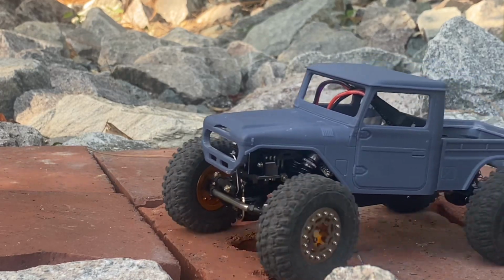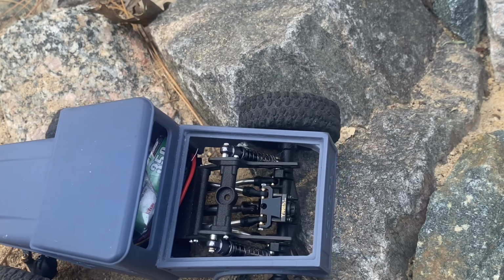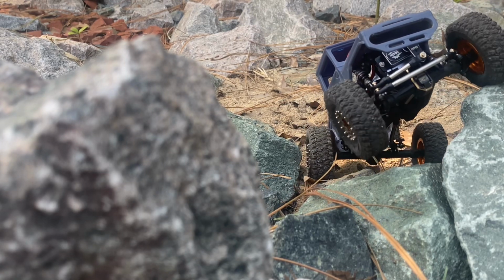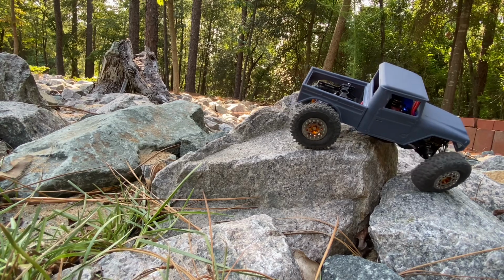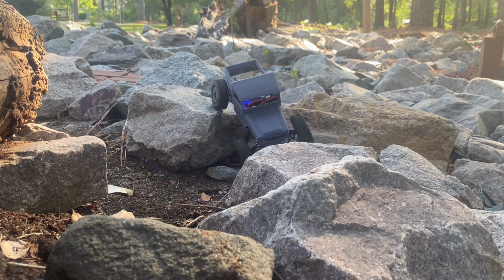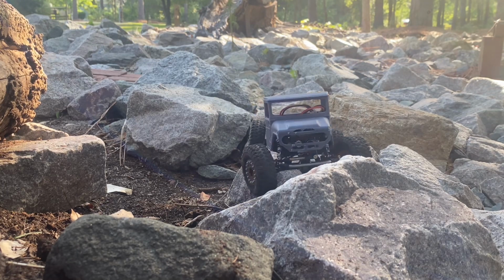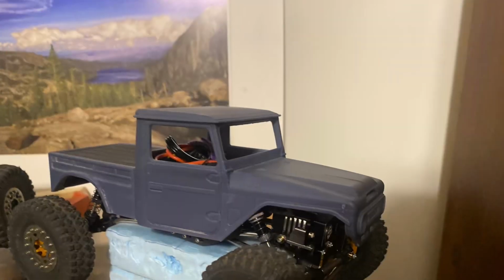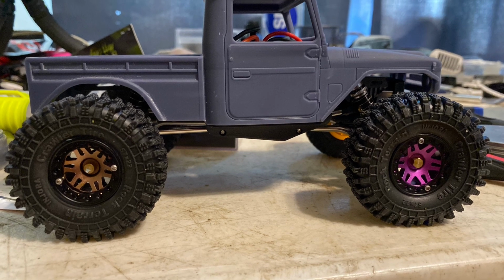Sunday afternoonFJ45 crawl first rollout.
First time really driving the Fj45 from WTmicro. The prettiest bodies in scx24. Hope you enjoy. A ails put up a community post asking about she’ll possibilities. @GNCRC @JaysensRCs @mazzdesigns6929 @scottlocosa_rc_nz0420 @scalebuildersguild @GURU_RCs